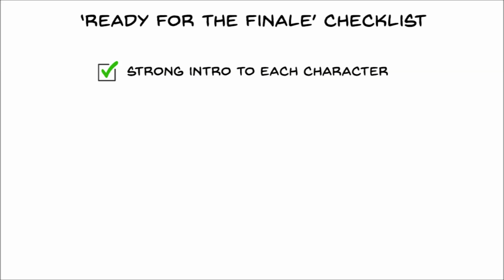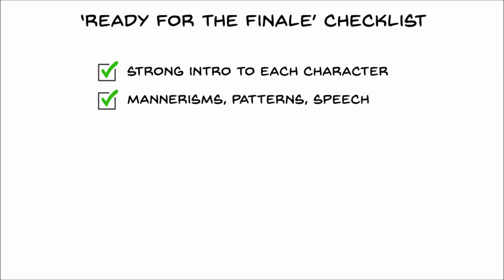Worldbuilding Dojo - Evoking Emotion in Writing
Let's talk about the pillars of evoking emotion in your writing. We'll discuss creating bonds with our audience and giving proper characterization to invest in our world and our stories!